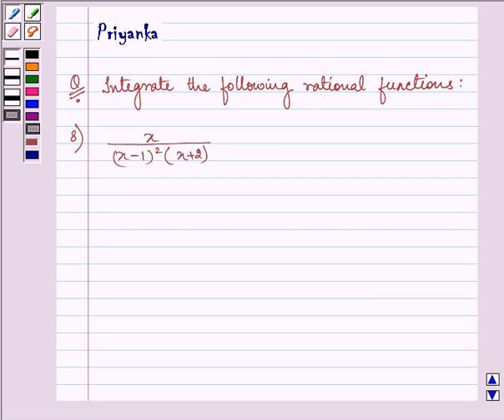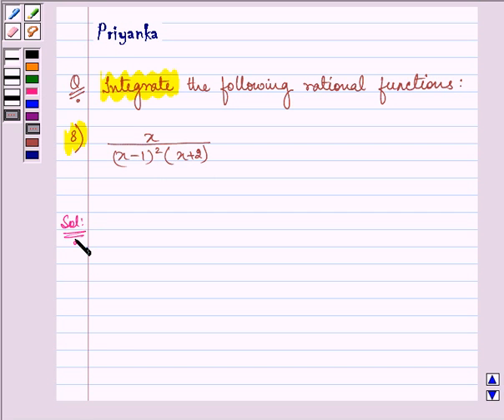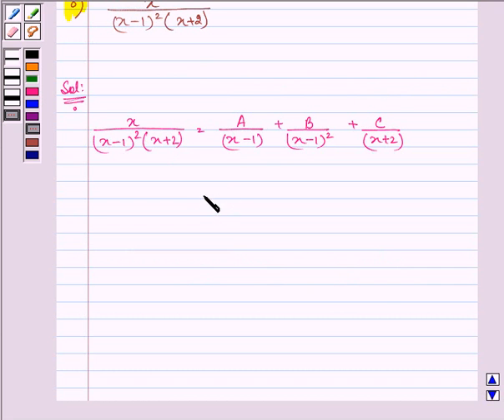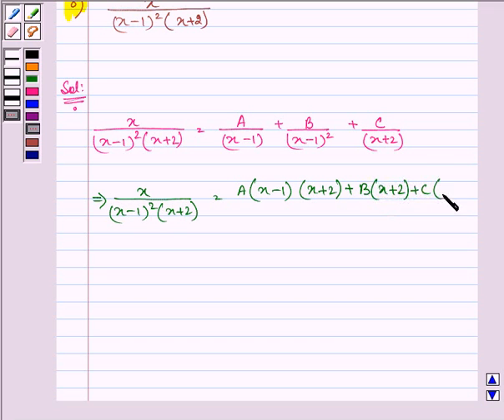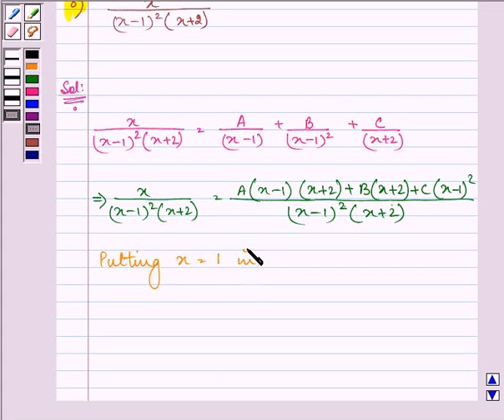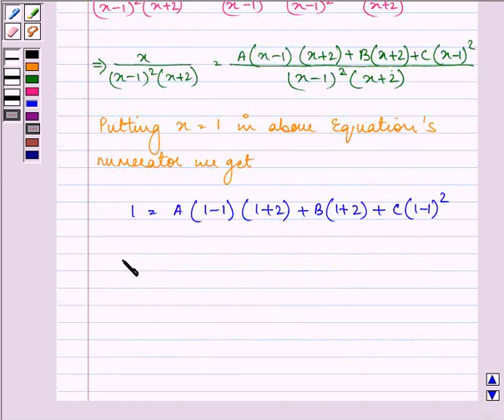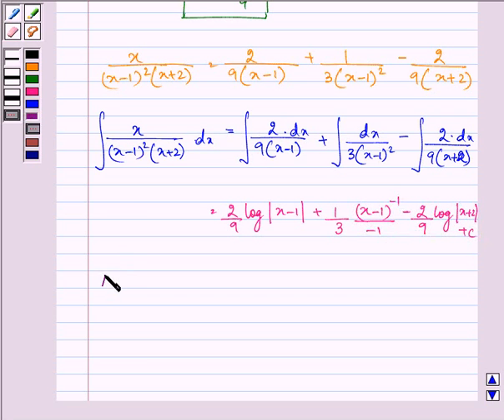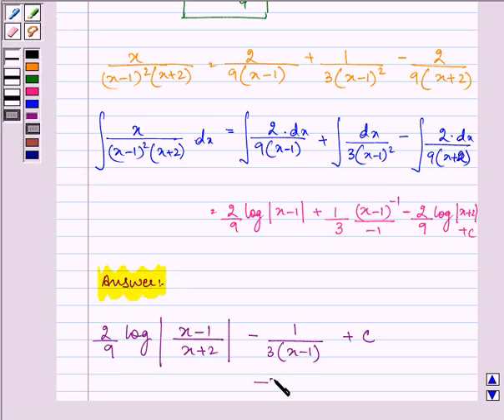Maths XII NCERT 2007 7 7 5 8